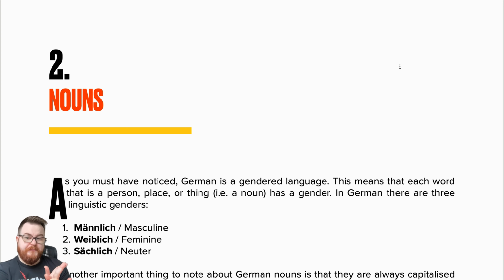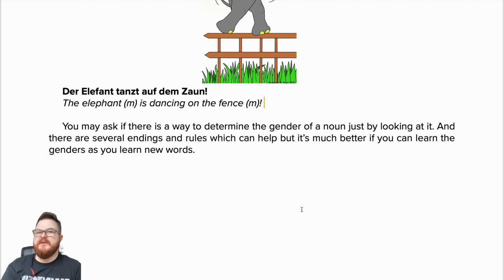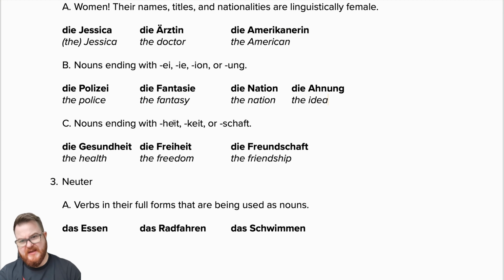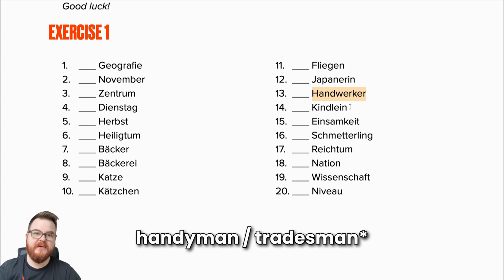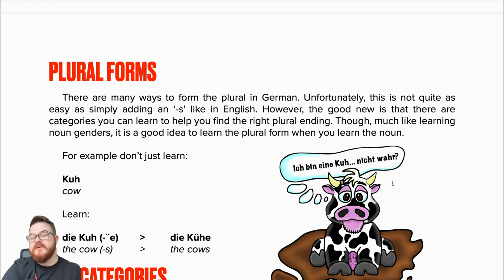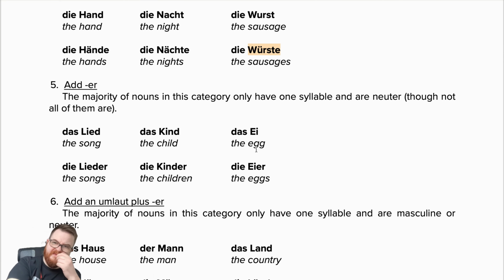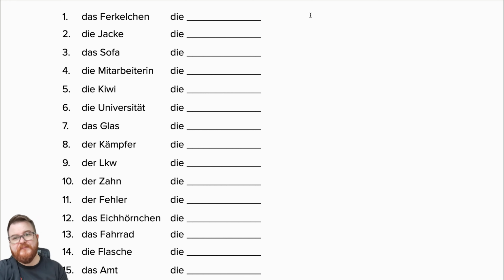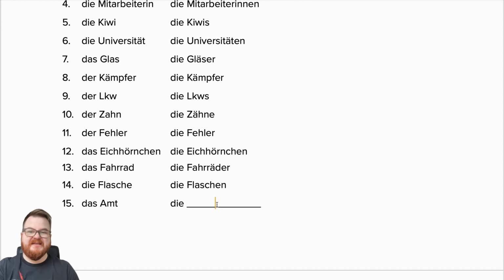2 - Nouns: genders and plural forms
In this video, we will be taking a look at nouns in German: how to tell their genders and how to form the plural.

Links:

German For English Speakers: Grammar, Explanations, and Exercises Book

Collins German Dictionary Complete and Unabridged edition: 500,000 Translations

Oxford Paperback German Dictionary

German Grammar QuickStudy Laminated Reference Guide